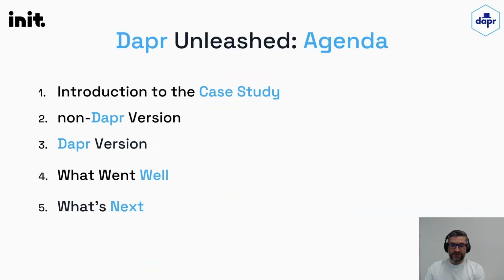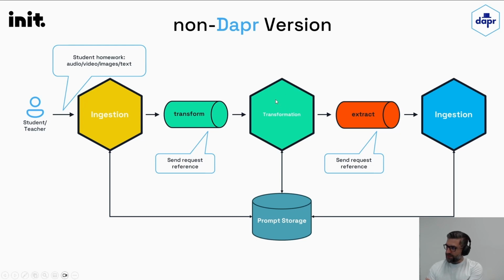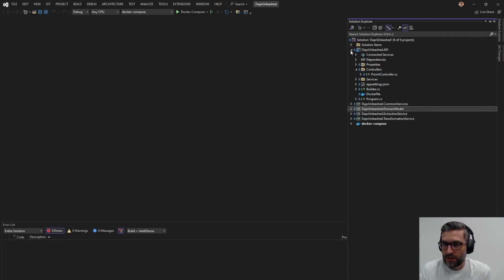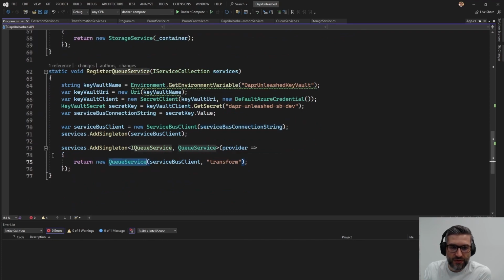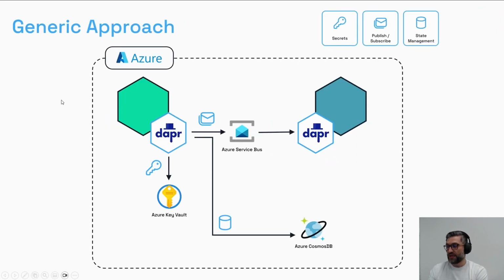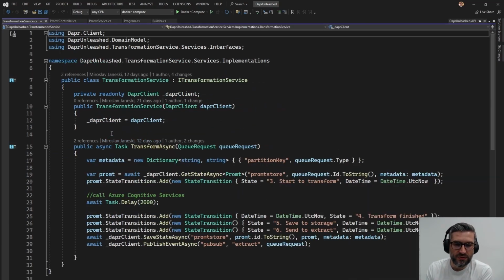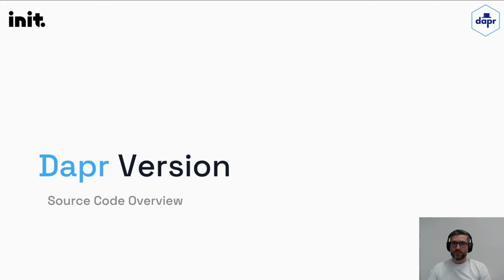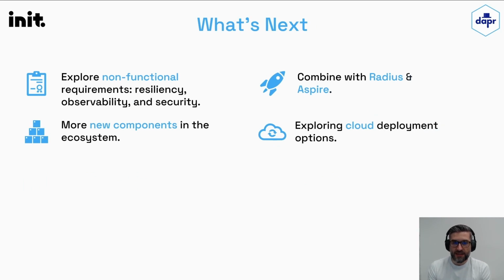Dapr Day 2024 - Dapr Unleashed: Accelerating Microservice Development - Miroslav Janeski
Dapr Unleashed: Accelerating Microservice Development - Miroslav Janeski